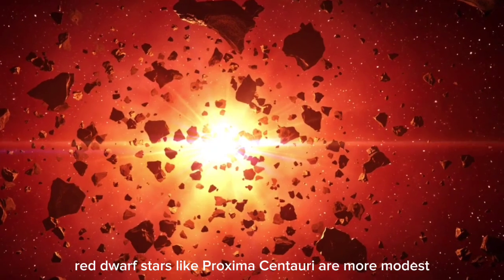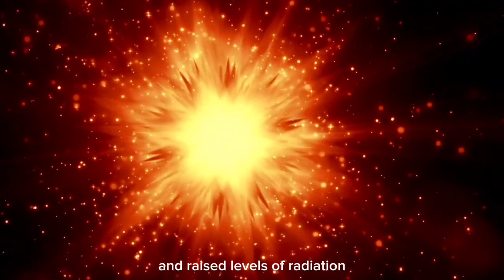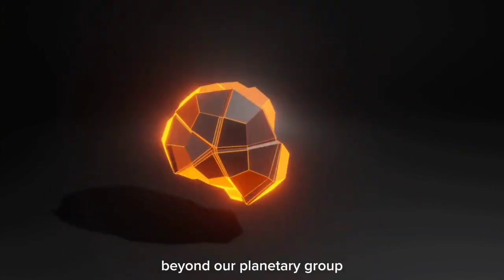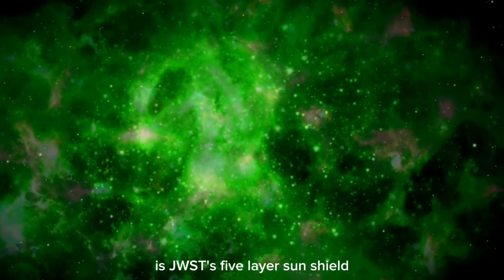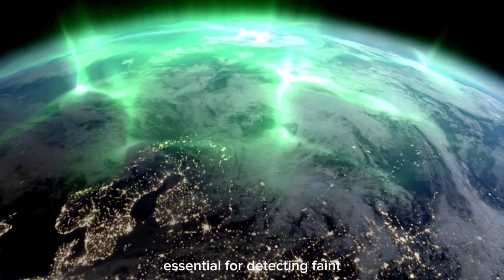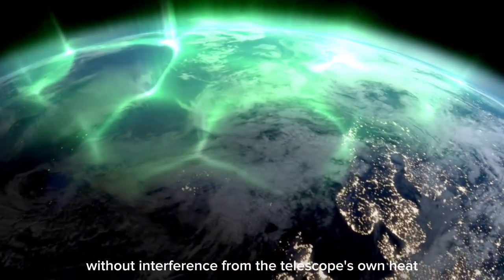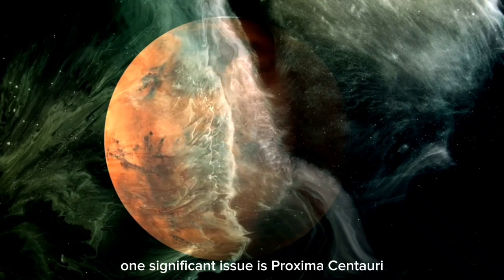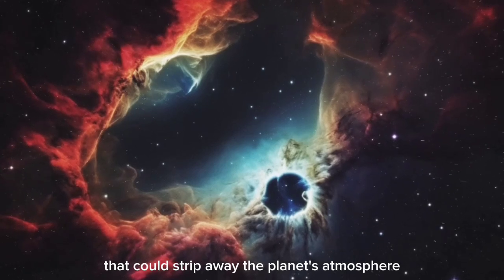The James Webb Telescope Just Sent Back 4K Images Of TERRIFYING City Lights On Proxima B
The James Webb Space Telescope (JWST) has just unveiled breathtaking 4K images of Proxima b, the exoplanet orbiting our nearest star, Proxima Centauri — and what scientists are seeing is truly astonishing! The latest images reveal what appear to be strange, glowing lights on the planet's surface… Could this be proof of advanced alien civilizations?

In this video, we’ll break down these incredible findings, discuss the potential implications for the search for extraterrestrial life, and explore whether Proxima b might be home to intelligent beings. What are these lights? Could they be signs of alien technology, or is there another explanation?

🛰️ Key Highlights:

JWST captures unprecedented 4K images of Proxima b.
Mysterious glowing lights spotted on the planet's surface.
Could these be signs of alien cities or advanced technology?
What are scientists saying about this potential discovery?
Could future missions reveal more about Proxima b's secrets?
Join us as we dive into one of the most exciting discoveries in space exploration!